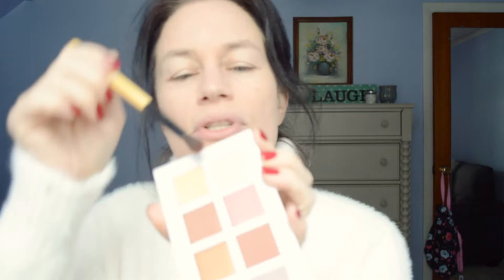Bare Minerals Holiday Full Face GRWM GenNude Blush, Mascara, Treasured Palette, Warmth Bronzer, Lips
I have been so excited to sit down and test out these new items I grabbed a few weeks ago during their Holiday items sale release.  The Treasured Eye Shadow Palette is simply stunning.  I think I have found the perfect red holiday lipstick - its bold, sassy and classy.  Over 50 makeup created perfectly.  Thank you, Bare Minerals!

Over 50 Beauty Makeup, Lifestyle and Skin Care Channel  - Welcome!

Bare Minerals Items used:
Treasured Eye Palette
Gen Nude Blush in You had Me at Merlot
Warmth Bronzer
Strength and Lengthen Mascara
Lip Trio Set
Complexion Rescue
Original Mineral Veil
NYX Eyebrow Pencil in Brunette